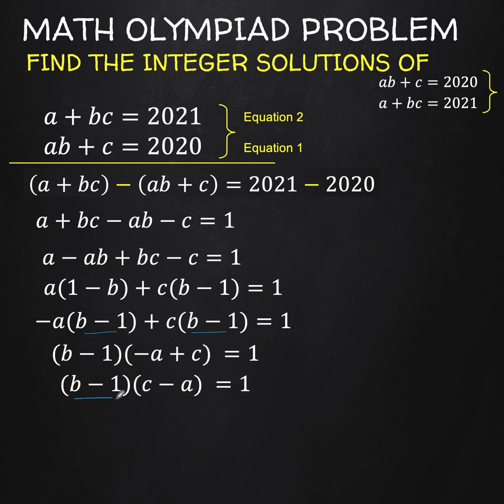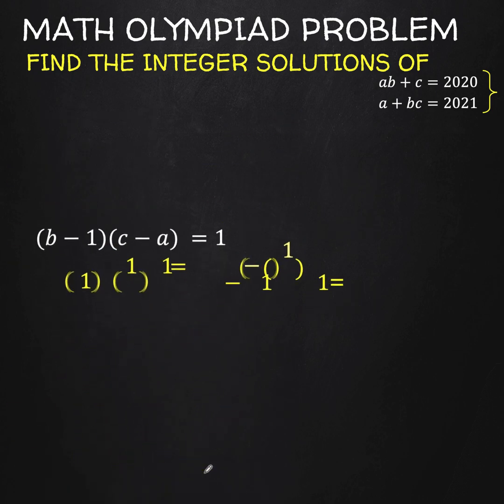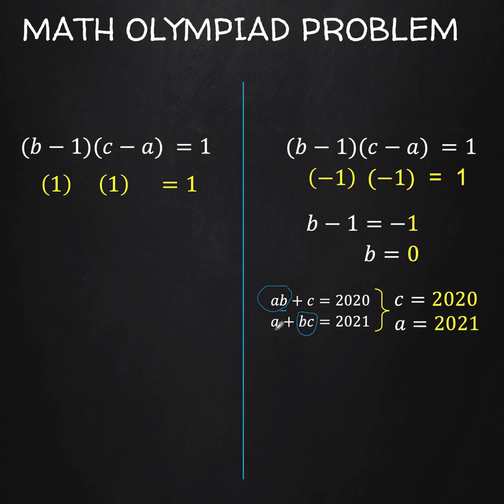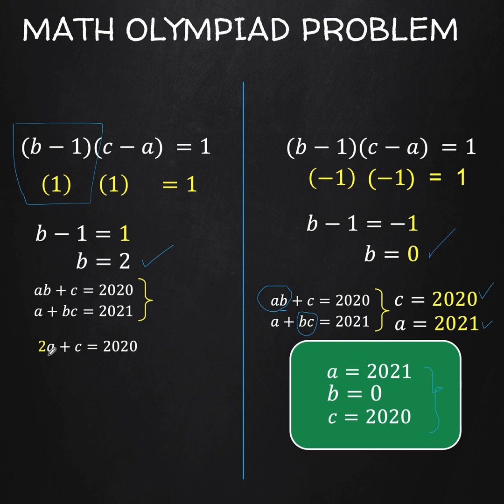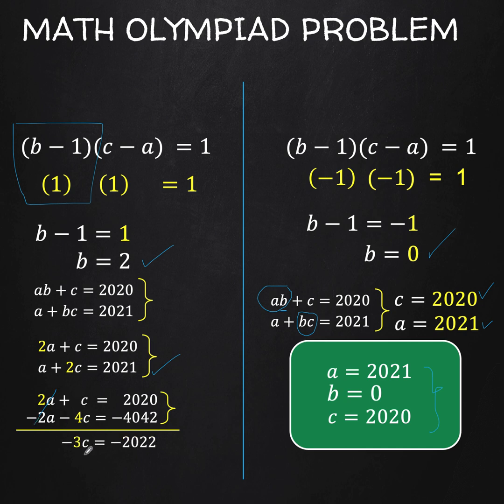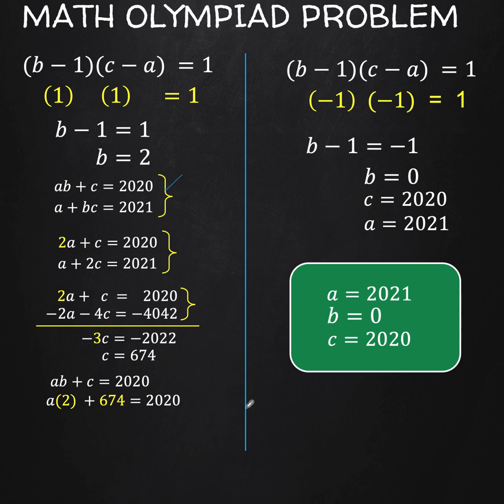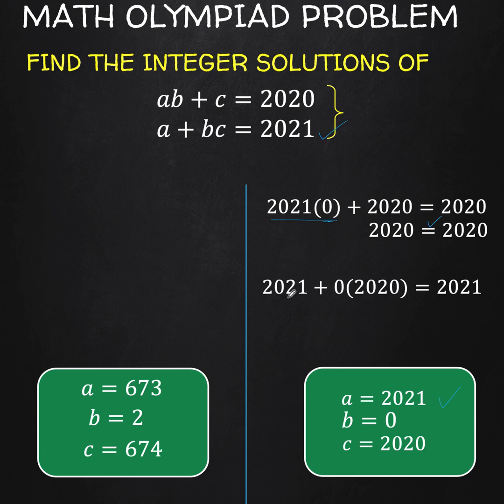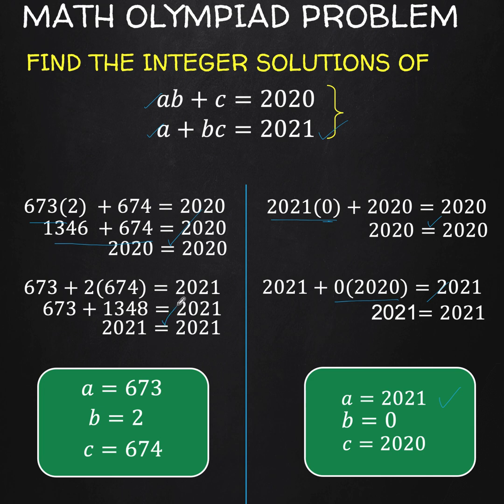Find the integer solution of ab + c =2020 and a + bc = 2021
Olympiad Training | Find the integer solution of ab + c =2020 and a + bc = 2021

In this video, we solve a common math olympiad preparation problem to demonstrate to students how to solve systems of equations when there are more unknowns than the number of equations. This is a special case because not all systems of equations with more unknowns than equations can be solved.